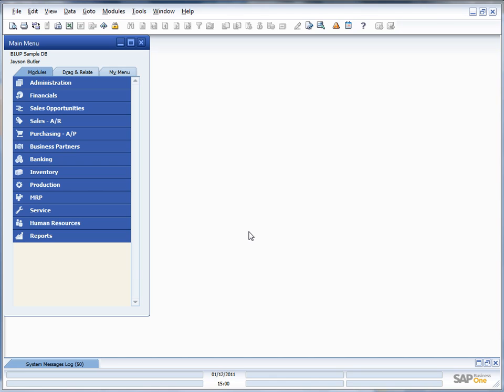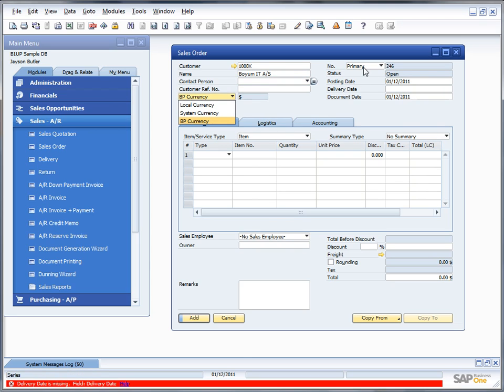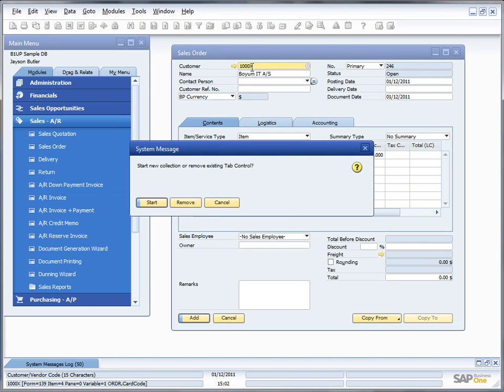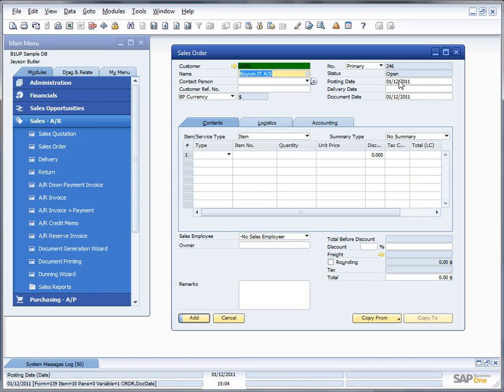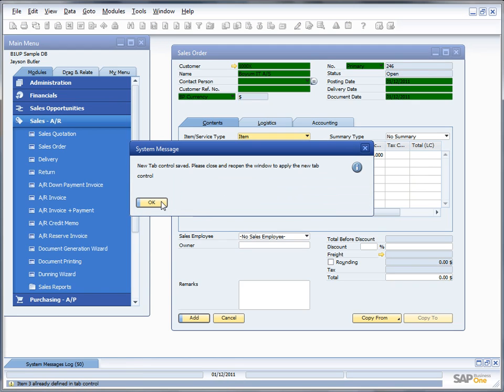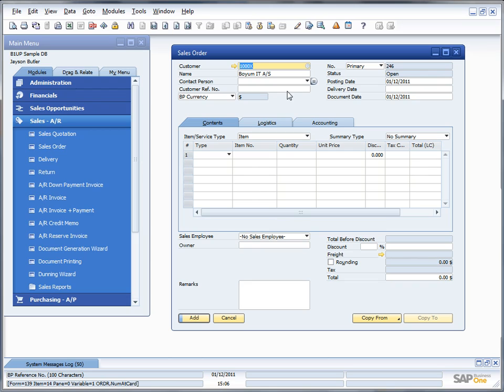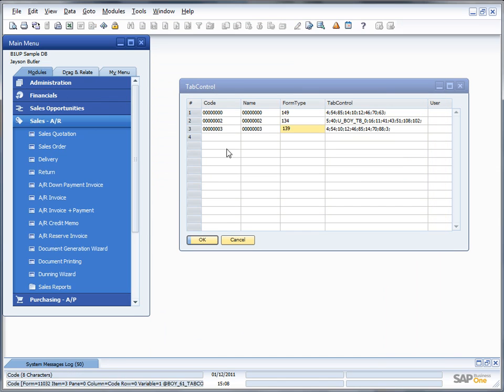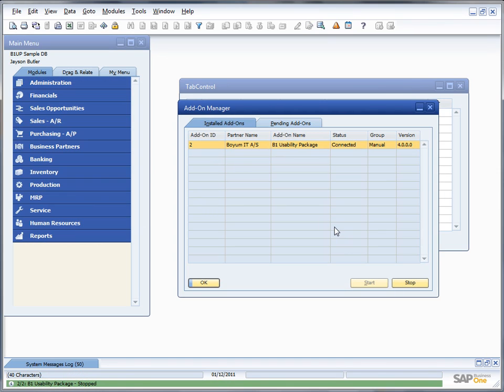Tab Control - The Basic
This video show you how to create a new Tab-flow of a window in SAP Business One